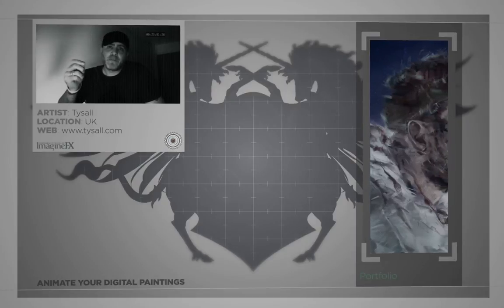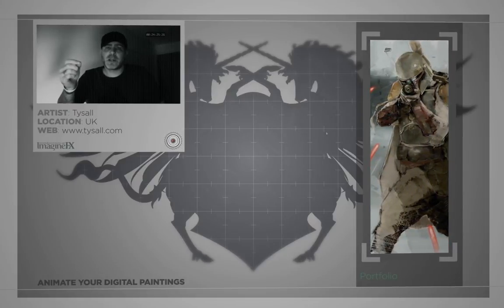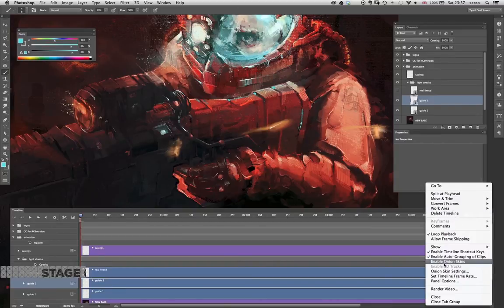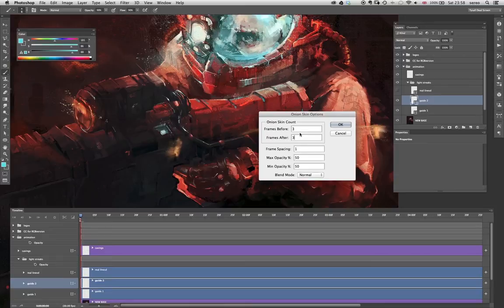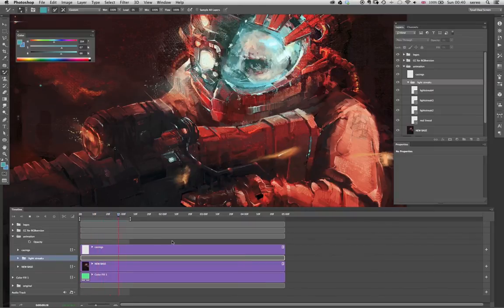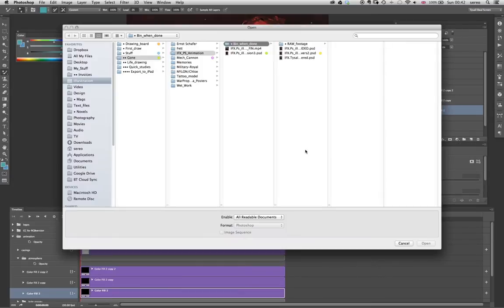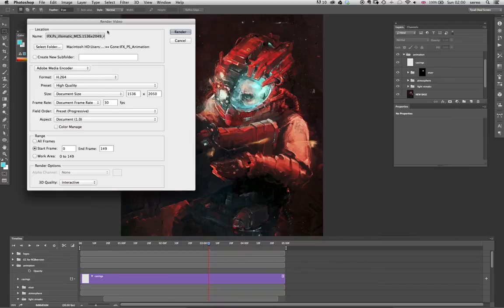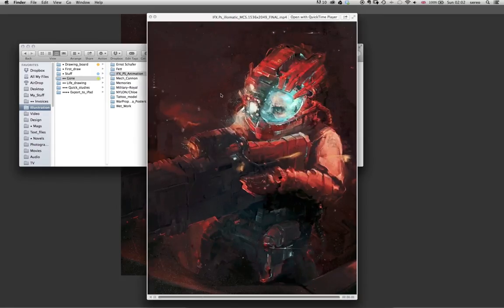Tutorial: Animate your digital paintings in Adobe Photoshop CC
Some basic tips to apply motion to your digital art using Adobe Photoshop CC's video timeline tools.

Skip my intro… 2:43

This tutorial was originally commissioned by ImagineFX, for issue 107.

Thanks
Tysall